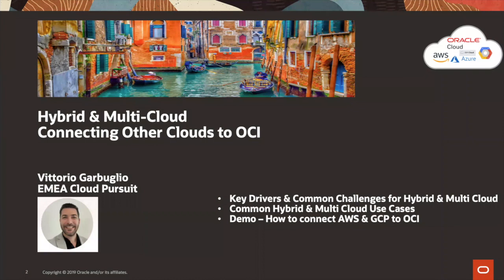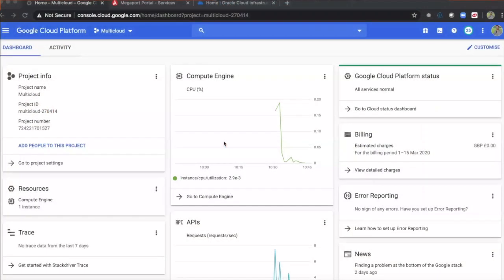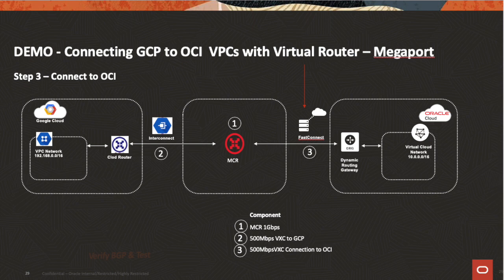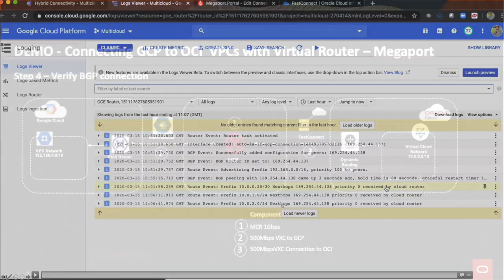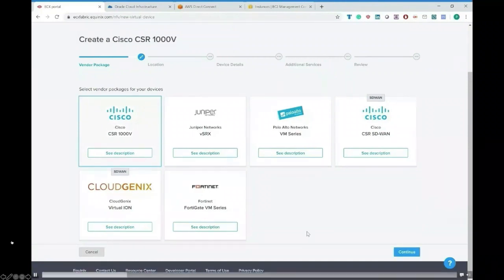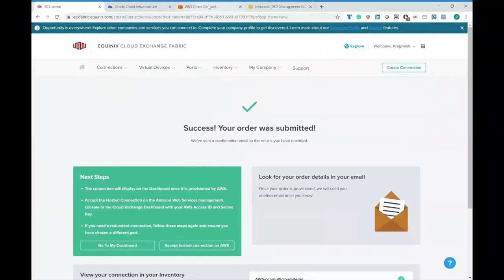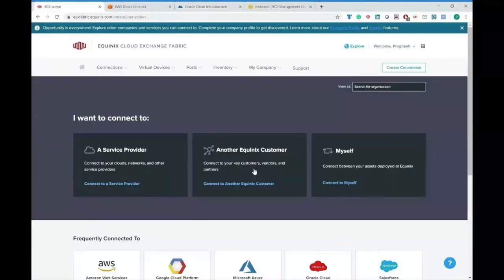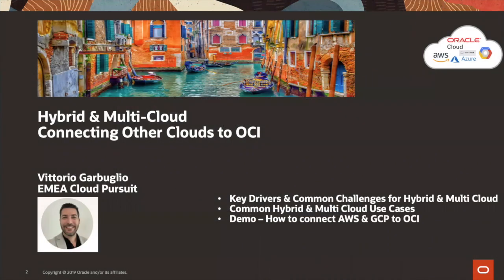Multi Cloud interconnect demos